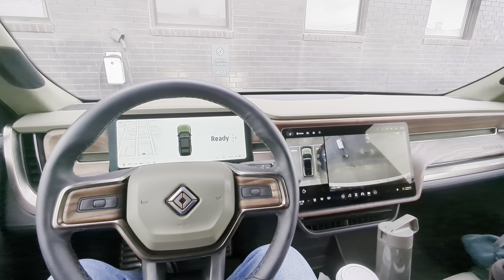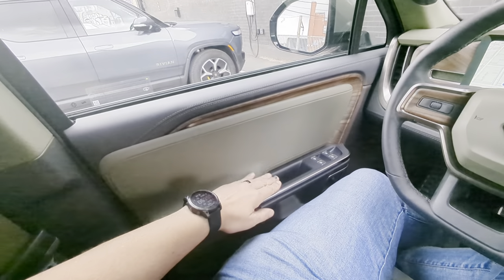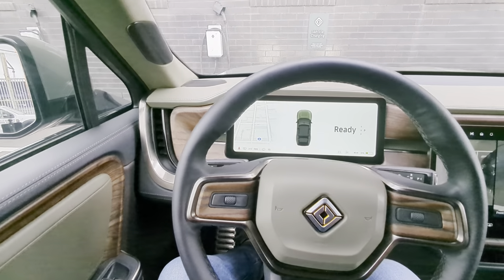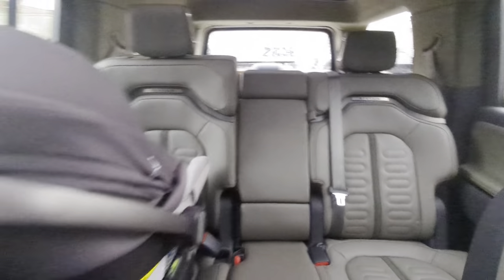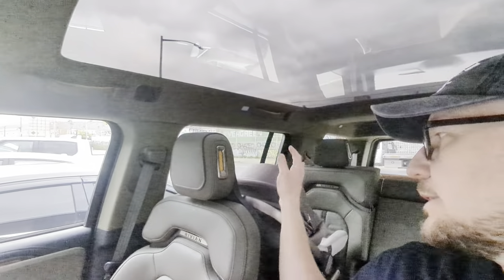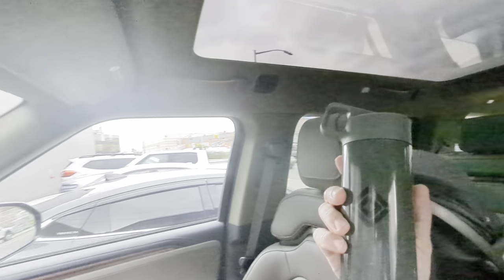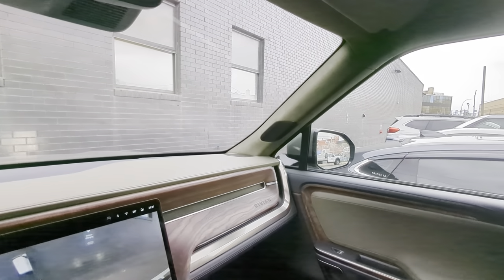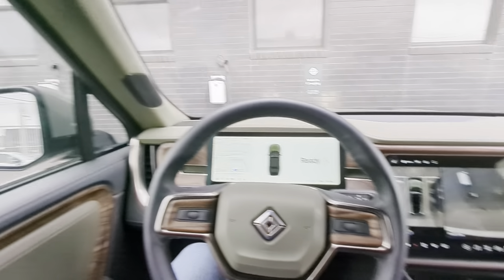Quick overview of the Rivian R1S in green interior. 😍 My new favorite combo.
Quick review of the Rivian green interior, let me know what you think. Which one is your favorite?